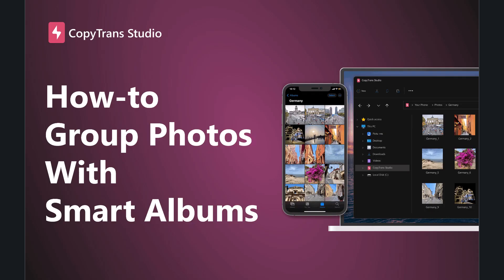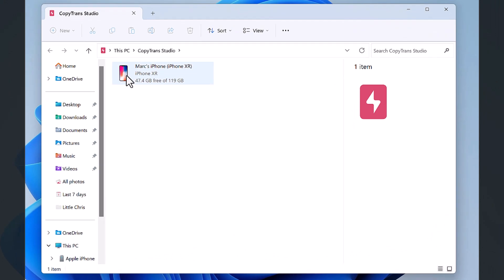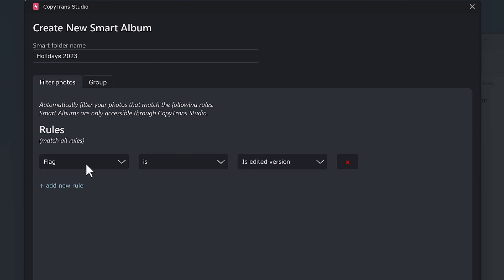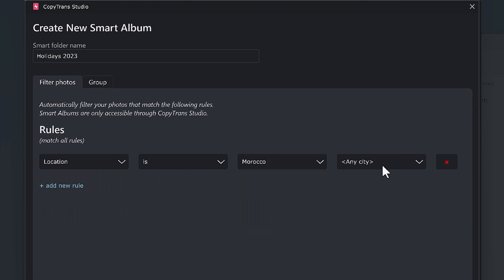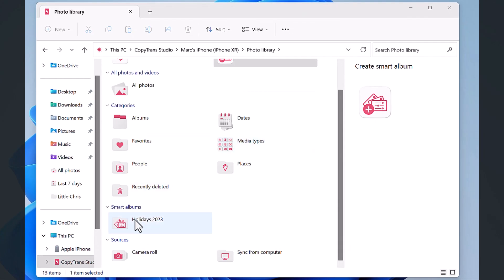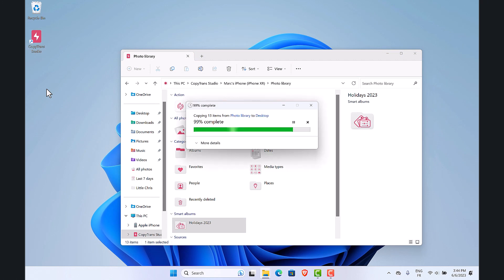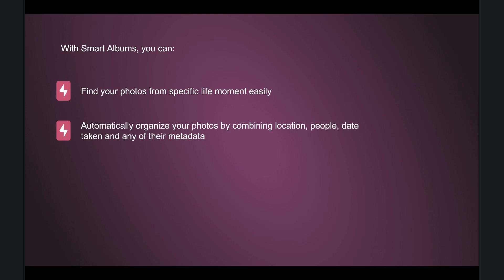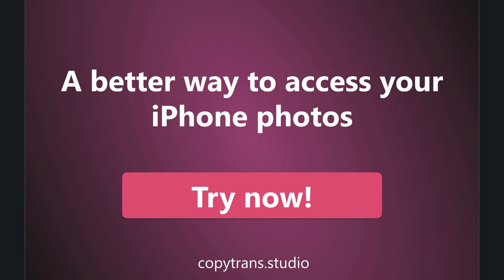CopyTrans Studio: How to organize photos using Smart Albums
CopyTrans Studio integrates your iPhone photos directly into Windows Explorer and supercharges them with magical features.